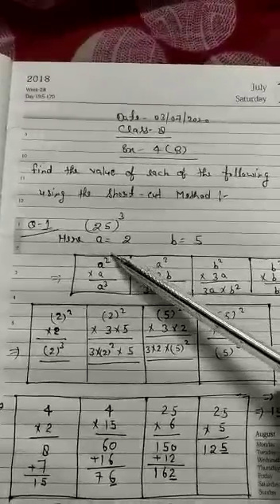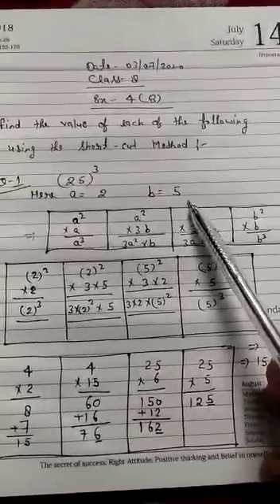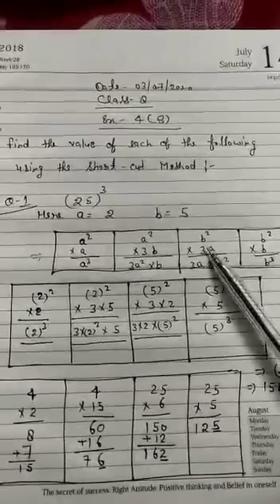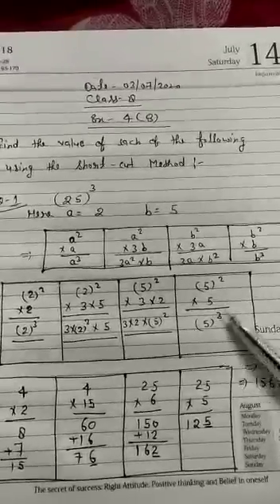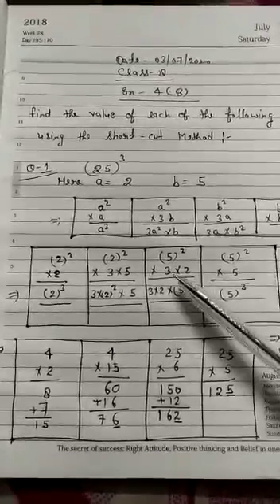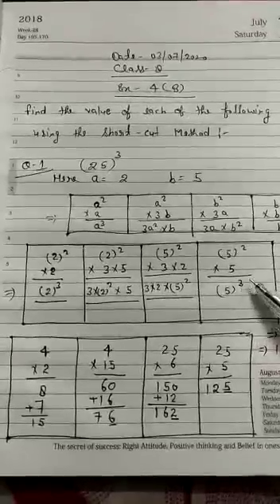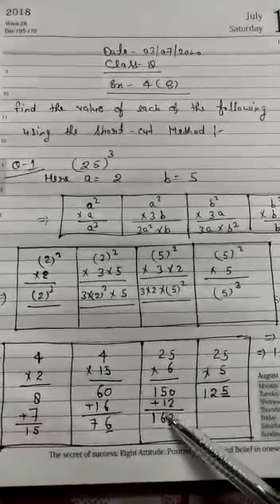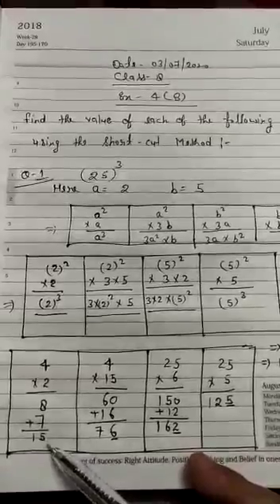Class 8th- Mathematics; Chapter 4. (Continued. Ex 4b)